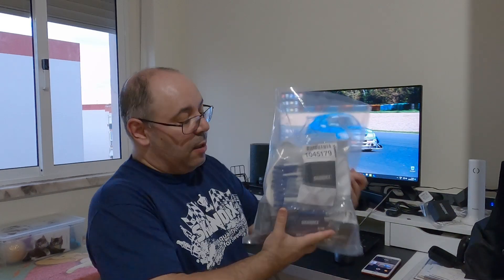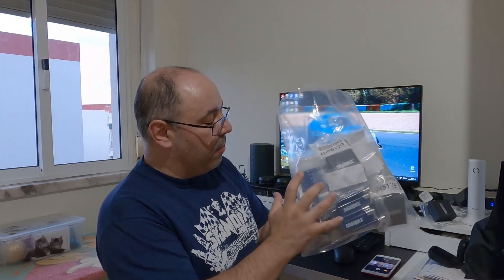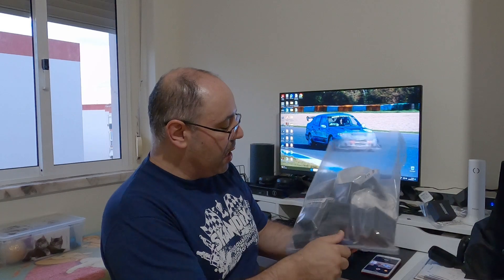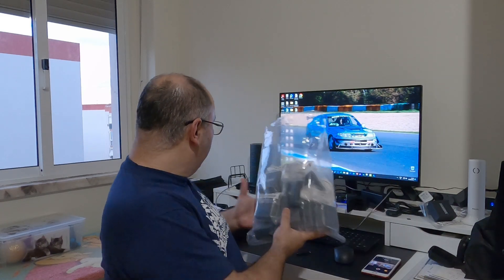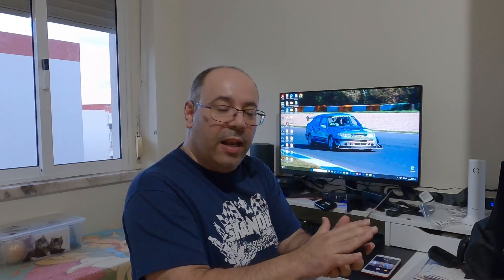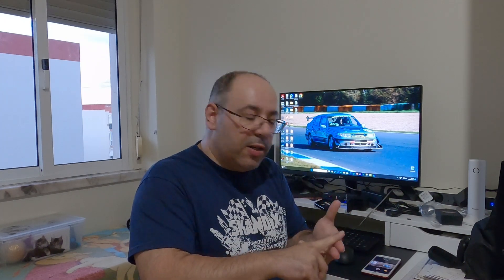Season 4 Ep 2 No updates but...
There is something for the National fans!!!